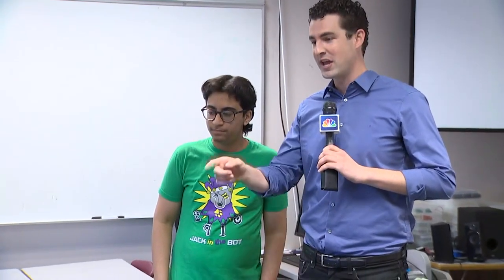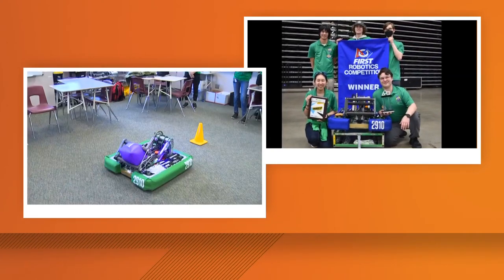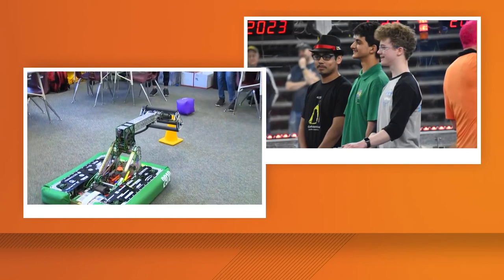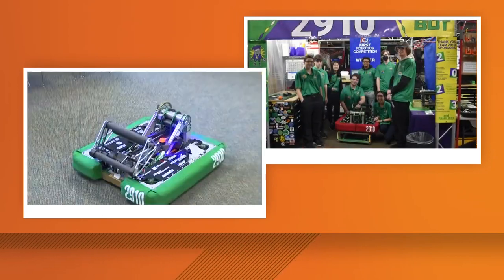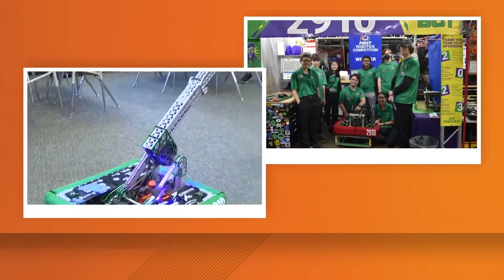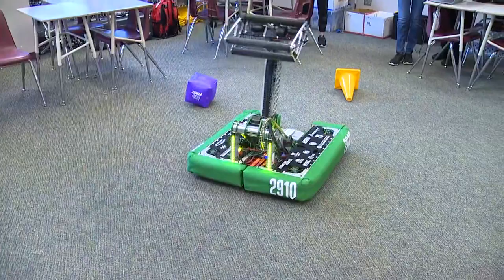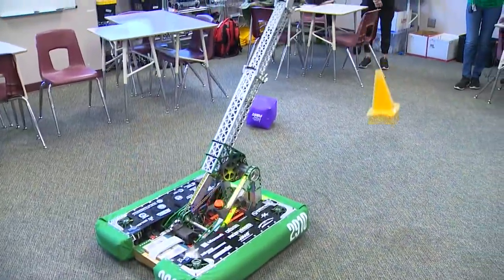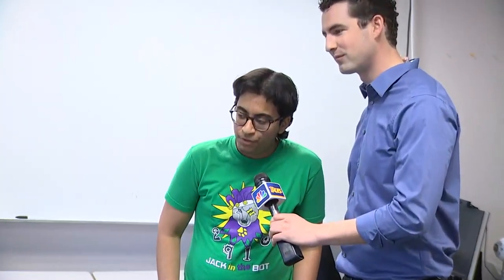Jackson High School robotics team advances to world championships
Mill Creek robotics team beat out more than 100 teams in the Pacific Northwest to advance to the youth robotics world championships.